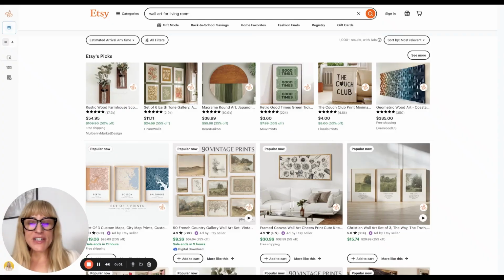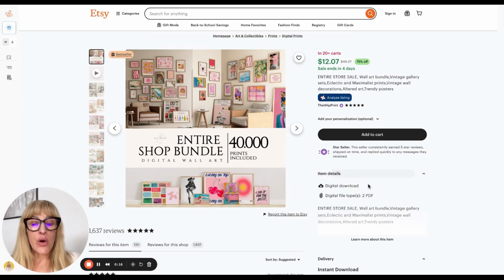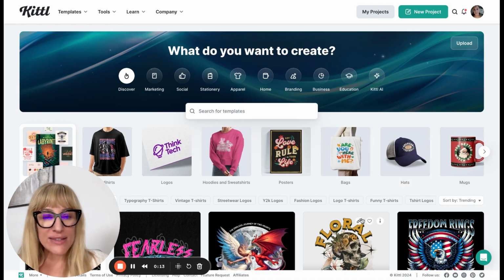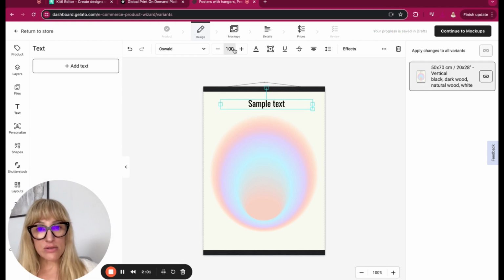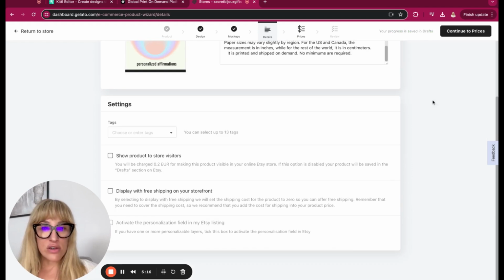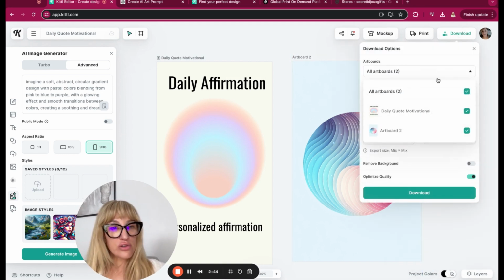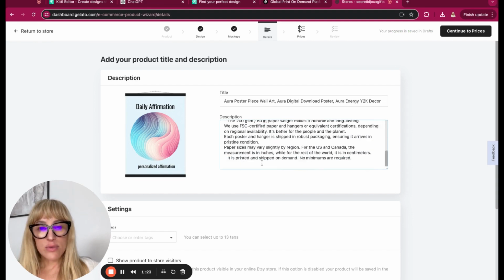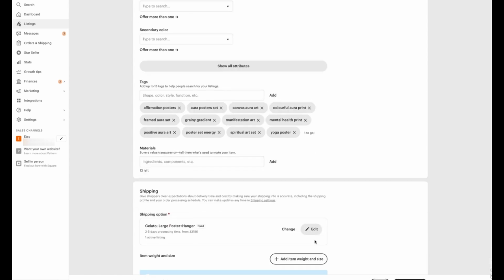Double Your Wall Art Sales With This Simple Hack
One of the hardest things when starting an ETSY store is finding the right products to sell. I hope this step-by-step tutorial helps! :)

Learn how to double your Etsy sales with this step-by-step guide to selling physical and digital wall art! In this video, I'll walk you through the entire process, from research and design to listing your product on Etsy. Perfect for beginners and experienced sellers, you'll find easy tips to boost your sales and grow your shop.

This tutorial is geared towards helping you understand opportunities on ETSY.

There is no guarantee that you’ll receive the same results or any results at all. Your results will depend entirely on your work ethic. The use of these links is entirely optional, but your support through them is always welcomed. Thank you for your understanding.

Other Resources AVAILABLE:

✅  LEARN MY SECRETS to BECOMING A 6 FIGURE ETSY SELLER